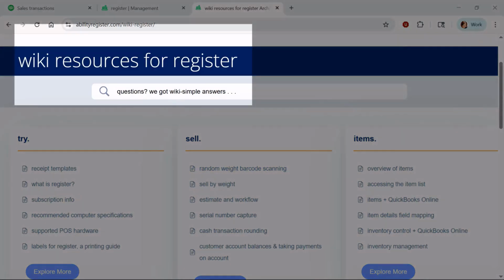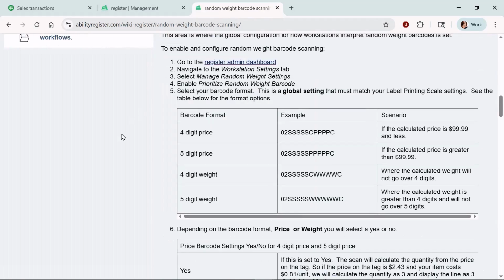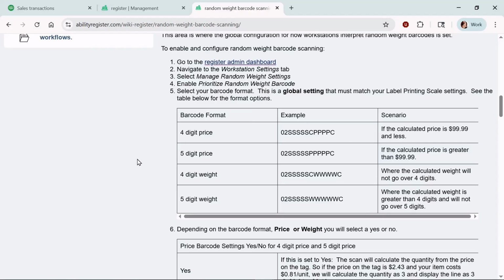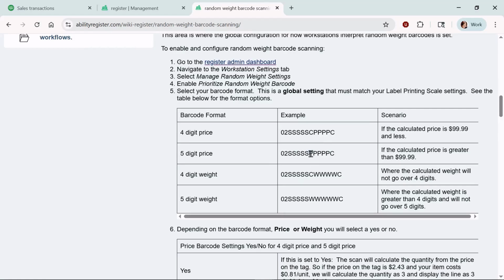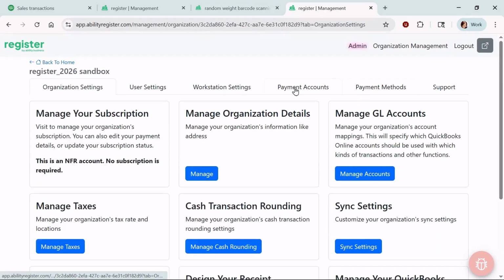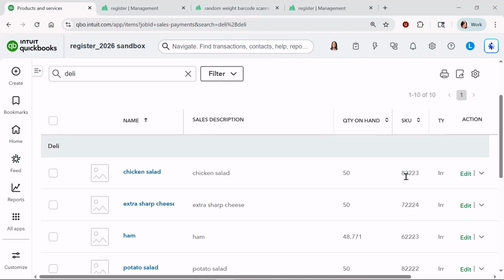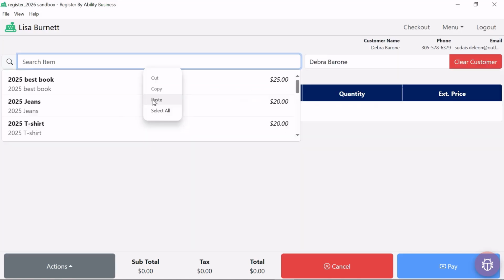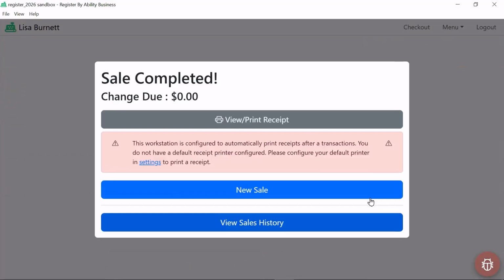Random Weight Barcode Scanning for Deli, Bulk, & Produce Labels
Learn how to scan random-weight barcodes at checkout using register by ability business. Designed for retailers who sell products by weight, this workflow helps simplify checkout for items such as meat and other variable-weight products using compatible barcode labels.